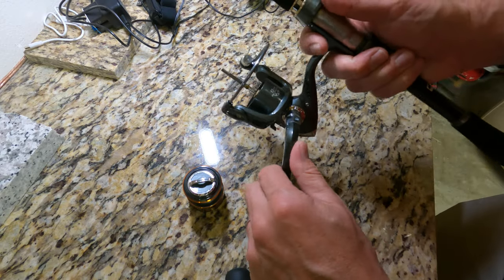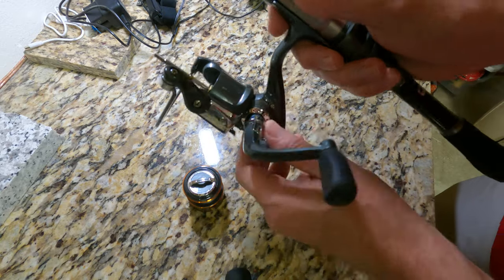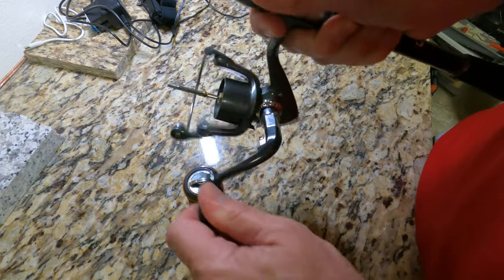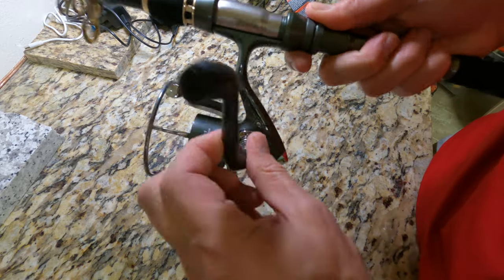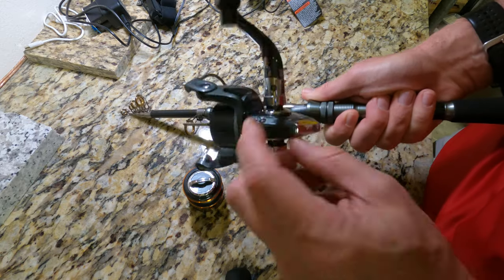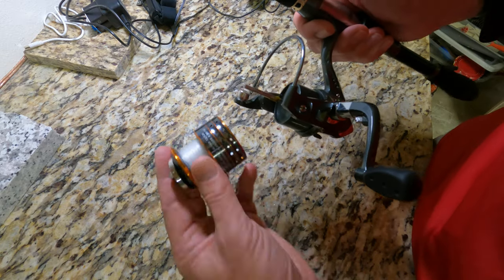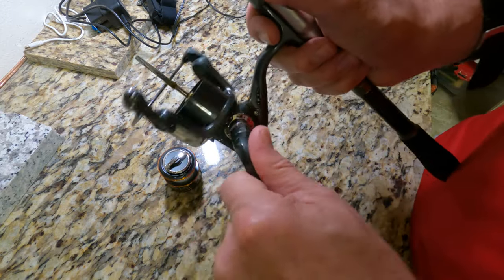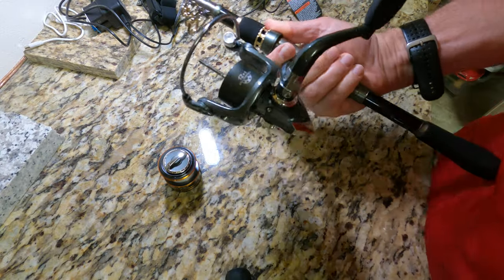New Plusinno Reel seized up! 😡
😖My Plusinno reel has seized up after only a few uses!  This is my new Plusinno Telescopic Fishing Rod and Reel Combo (HA3000), purchased on Amazon in December 2023.  I have been fishing it in Tampa, FL, and have only used it a few times and the reel has seized up, making it tough to reel.  Also, the switch is not working to set the reel to reverse.  I have contacted customer support, and they asked me to send a video of the problem.  I have since added lubrication to the gears with some improvement, but still not working well.

👎Disappointed with this one!   -Steve

Point & Shoot Zoom Camera Sony DSCHX80/B
Lenovo 9i 2 in 1 14" 2.8K OLED Touch Laptop
PLUSINNO Fishing Rod and Reel Combos
SNIP Fishing Line Cutters with Retractable Tether
Ugly Stick Tackle Bag

📚 RESOURCES

-Steve

⌚ BOOKMARKS